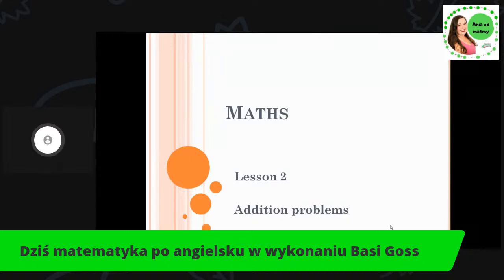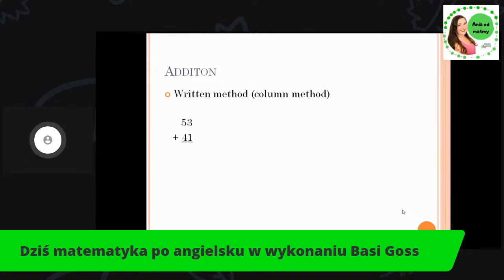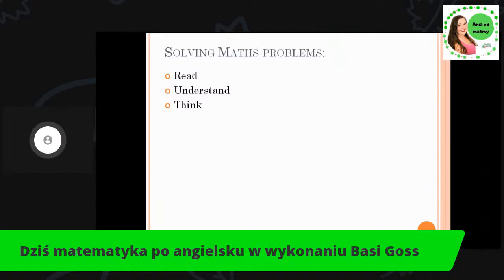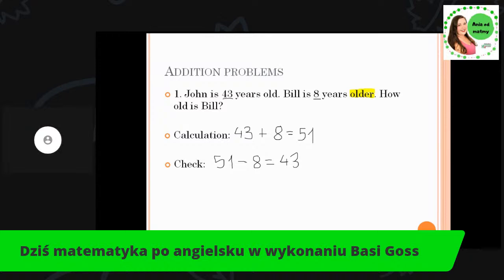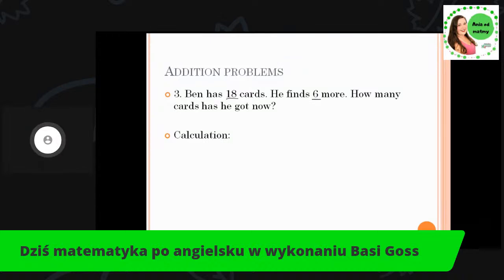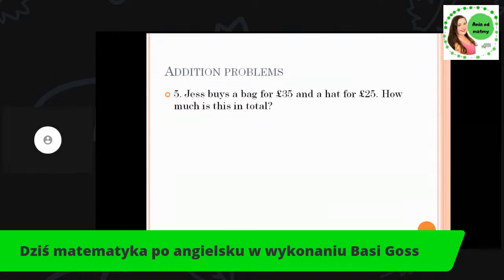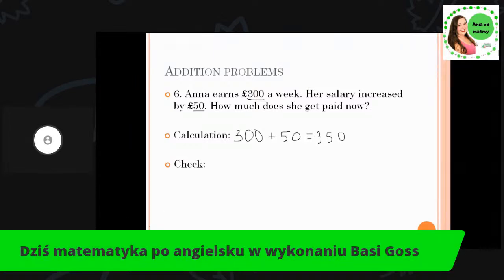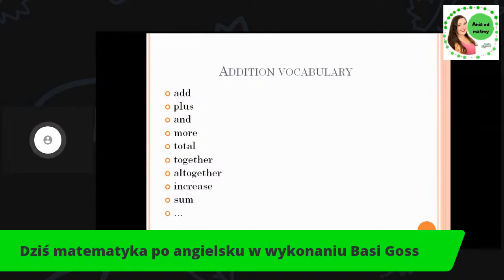Ania od matmy - Matematyka po angielsku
Ogólnopolska Telewizja Wizualna.tv przedstawia:

Matematyka po angielsku